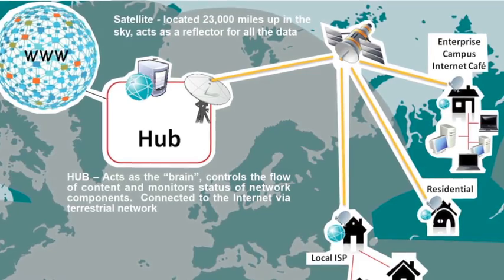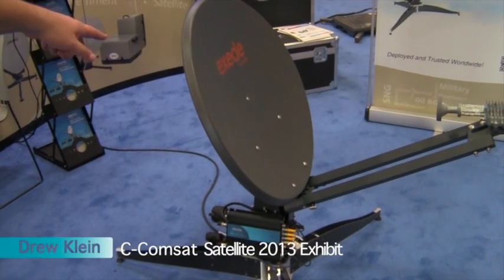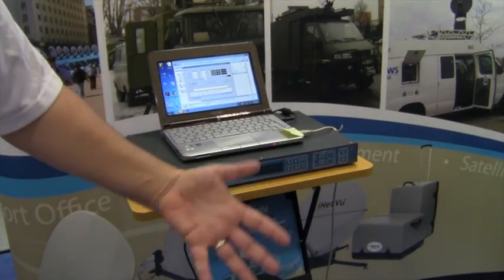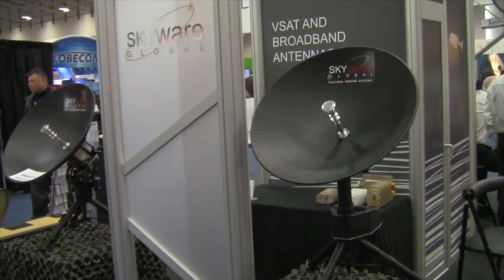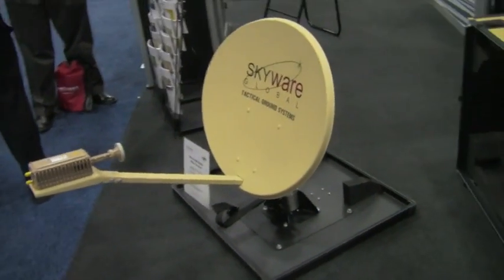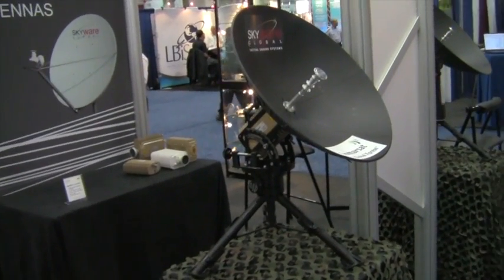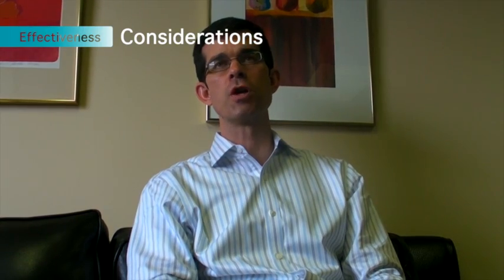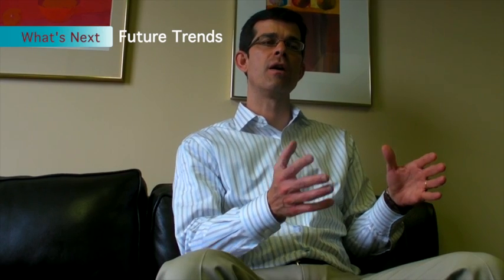Set A Light VSAT Satellite CCT-506 final video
Set A Light team presents satellite technology and applications. Featuring Télécoms Sans Frontières usage.